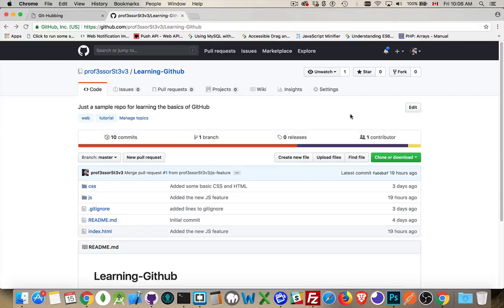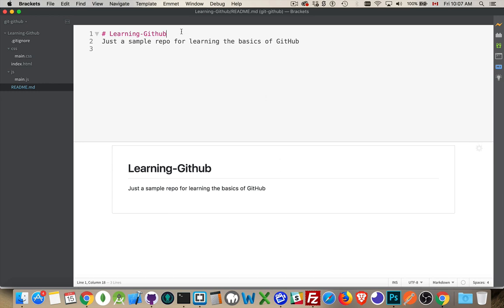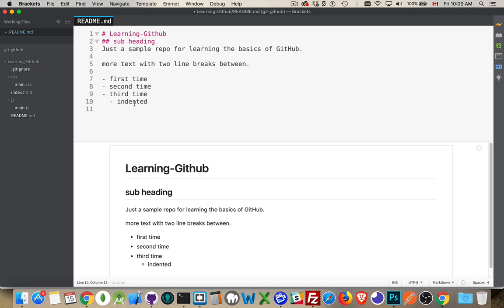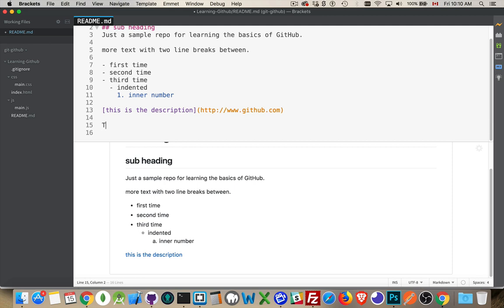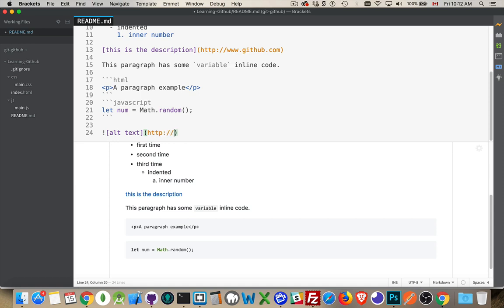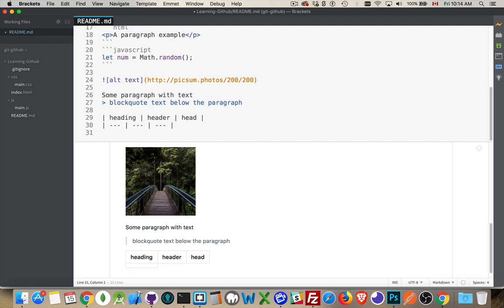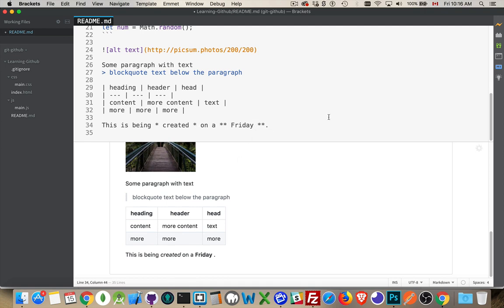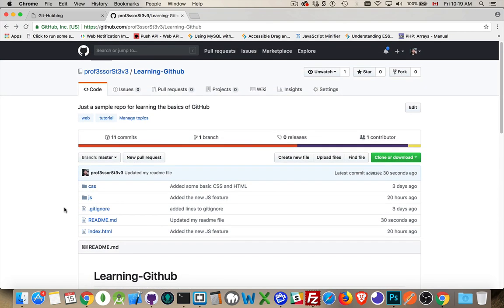Learning GitHub - How to Write MarkDown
The ninth video in the Learning GitHub Series.
This video covers how to write MarkDown and include it in your repo as documentation for the project.